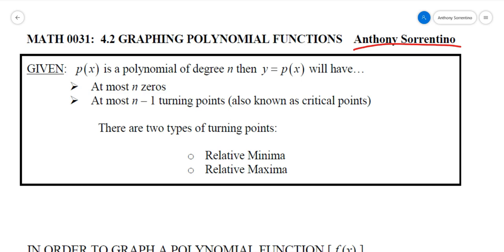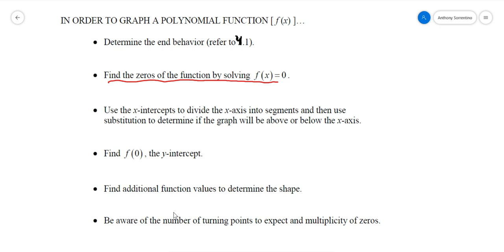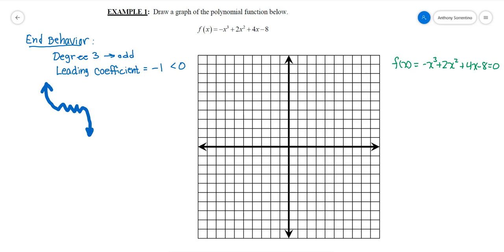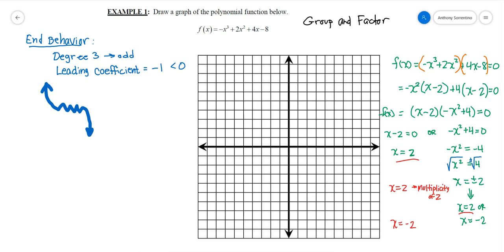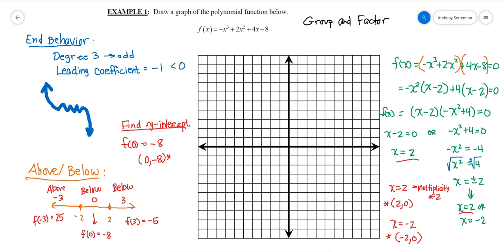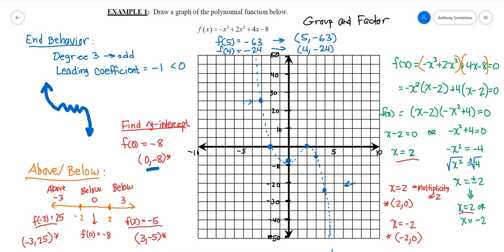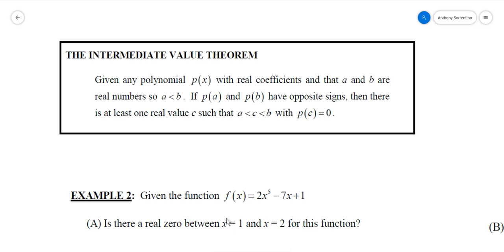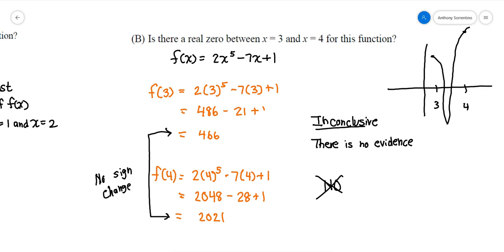Math 0031-4.2 Video